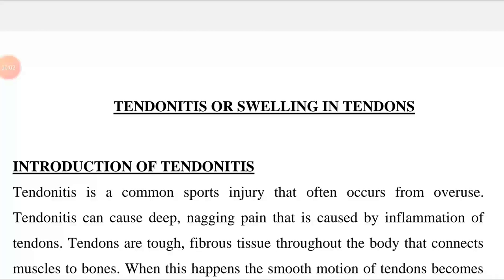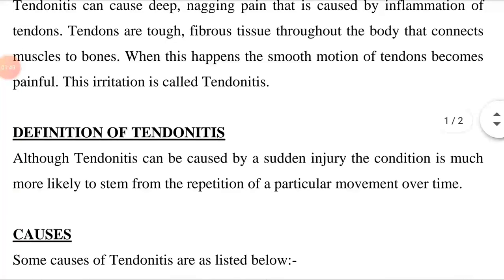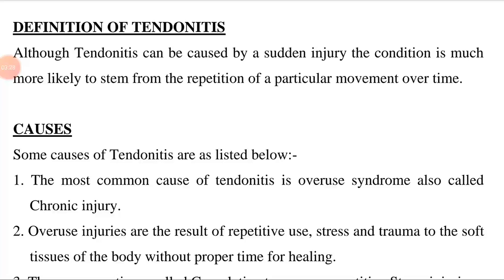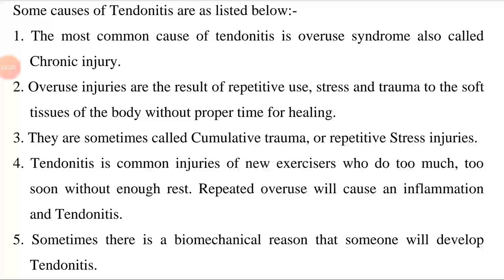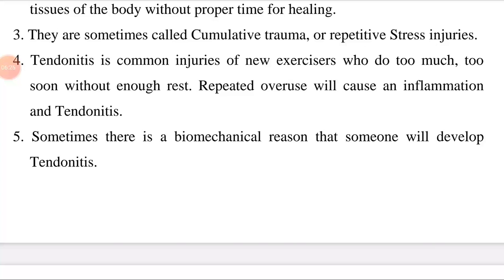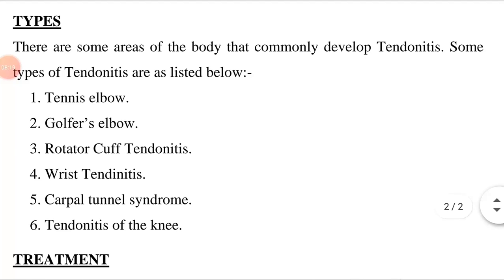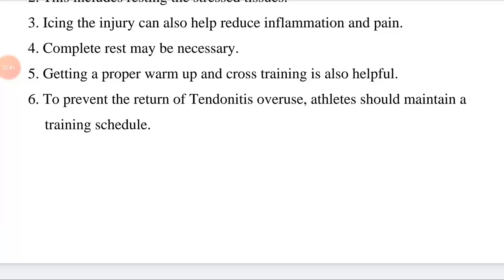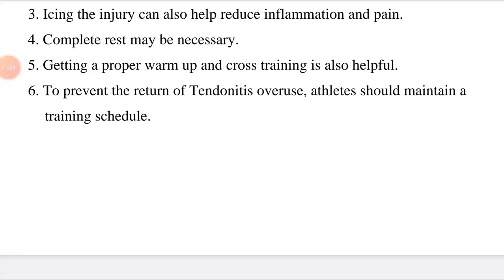TENDONITIS OR SWELLING IN TENDONS